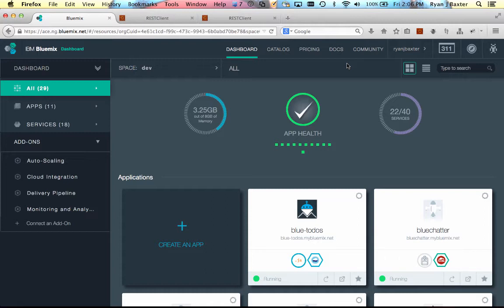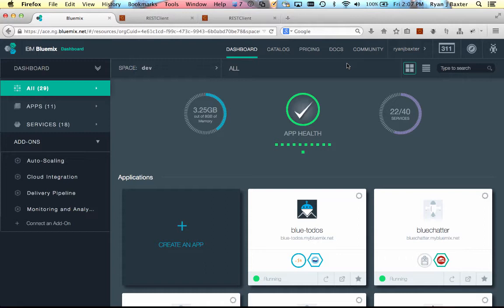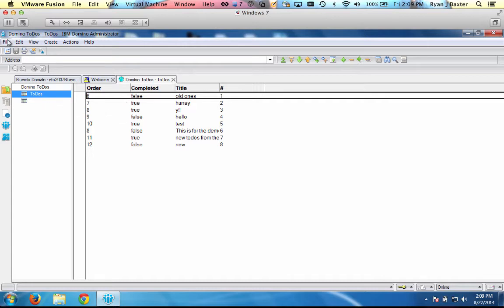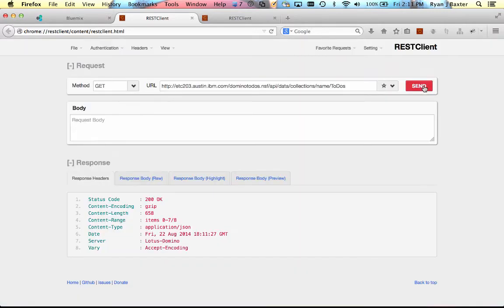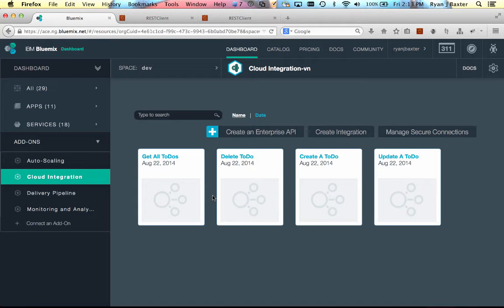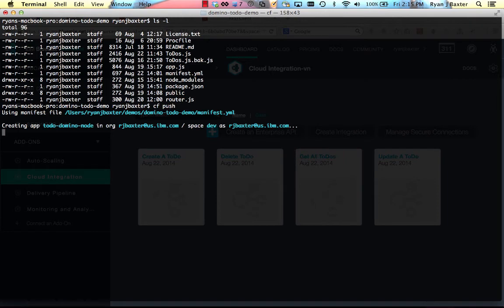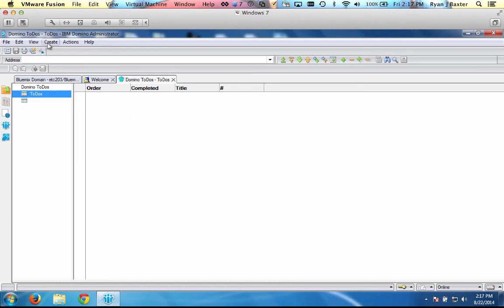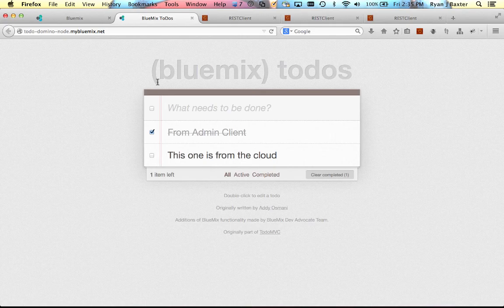Using Domino Data In Bluemix Apps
A demo describing how you can use data from your NSFs on Domino in your Bluemix applications.